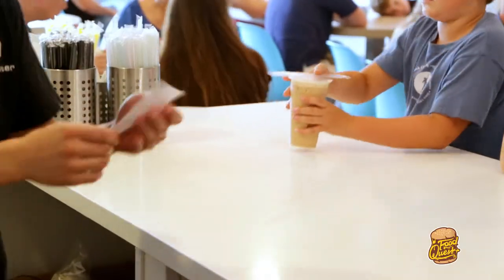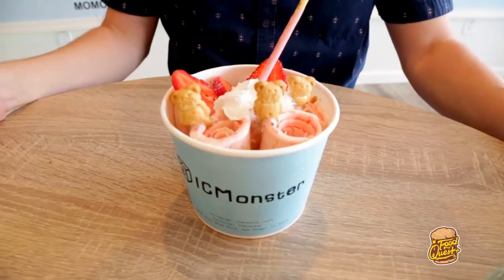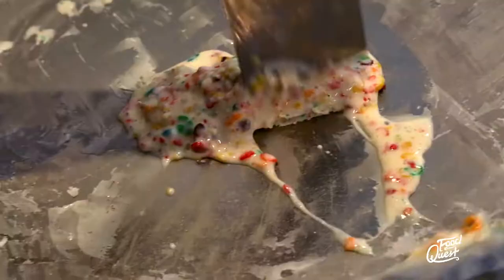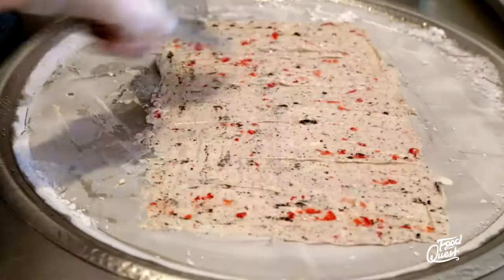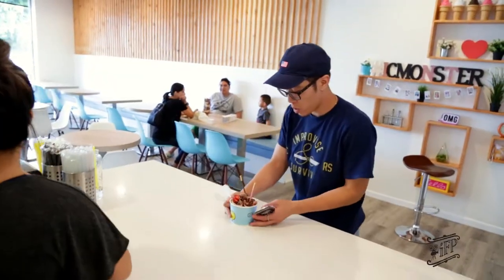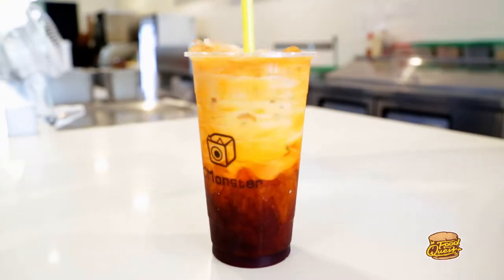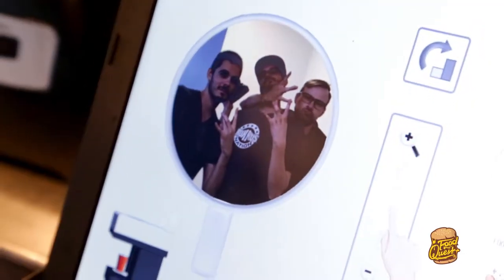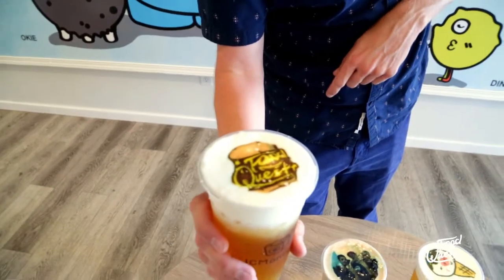Rolled Ice-Cream Tacos | Food Quest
Do you need a sugar rush? Then you need to get the Ice-Cream Taco over at ICMonster! The shell is a Hong Kong style Egg Waffle and it is to die for! Plus a myriad of different flavors of teas and a printer that can print any photo on the top of your drink! WHAT!